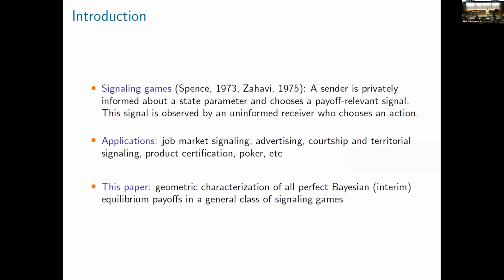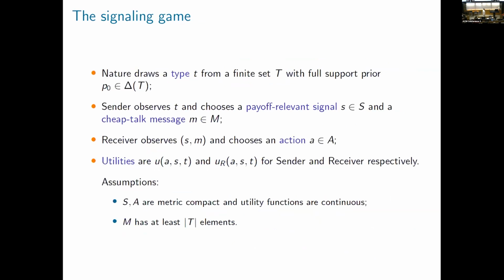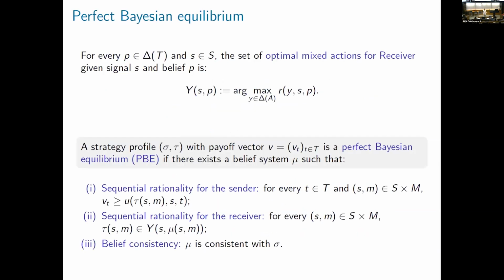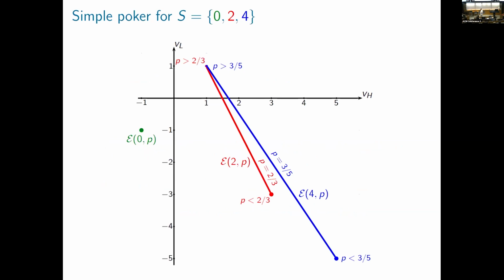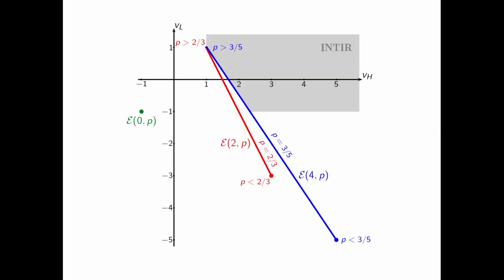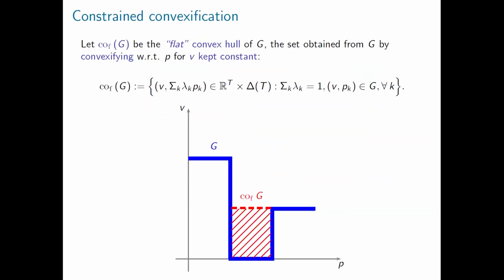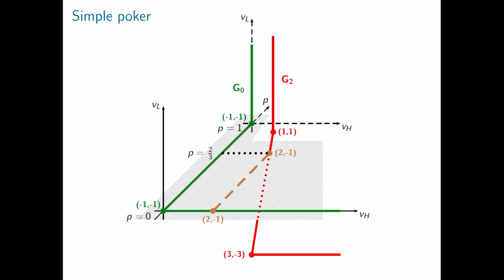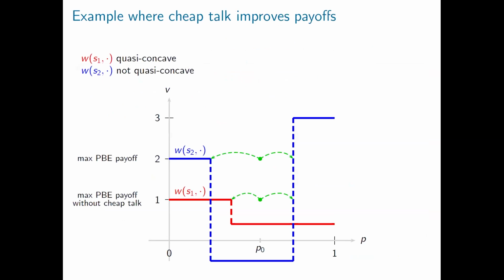EC'24: A belief-based approach to signaling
Title: A belief-based approach to signaling
Authors: Frédéric Koessler, Marie Laclau, Tristan Tomala
Speaker: Tristan Tomala
Session: B: Information Design